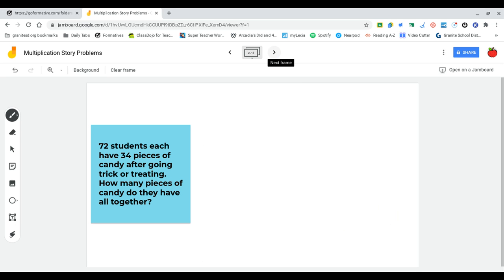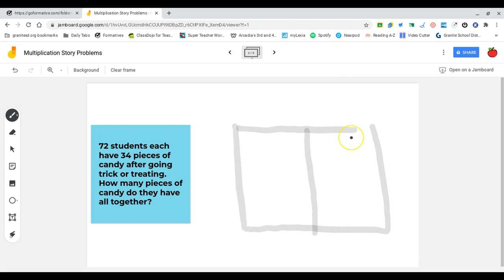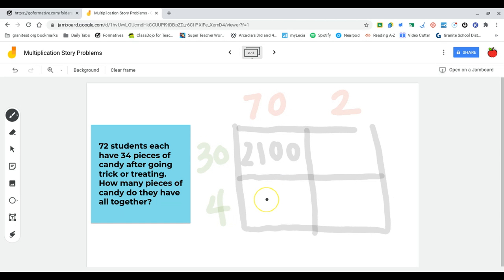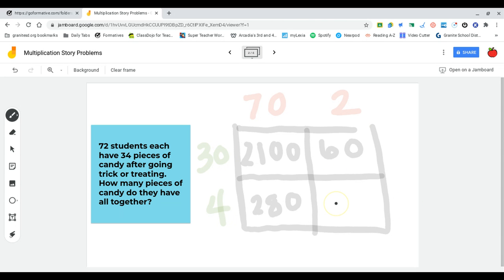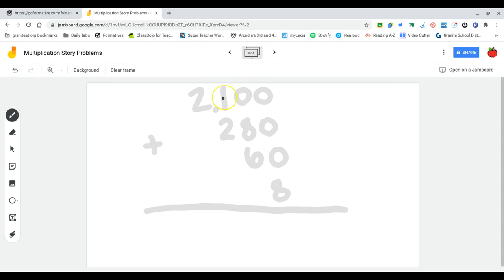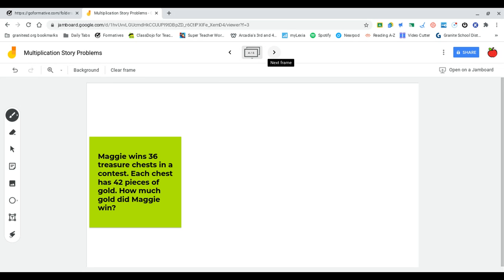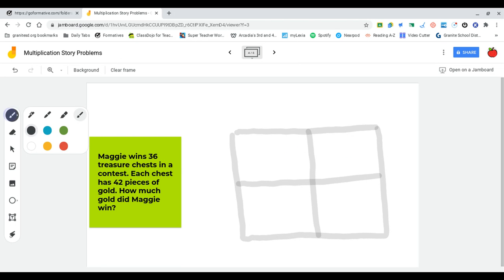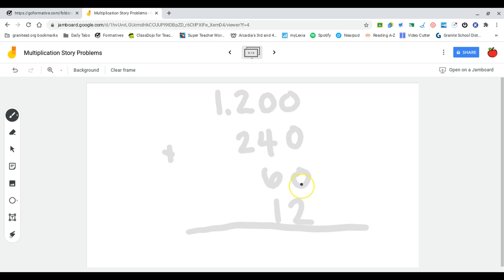Multiplication Story Problems 2x2